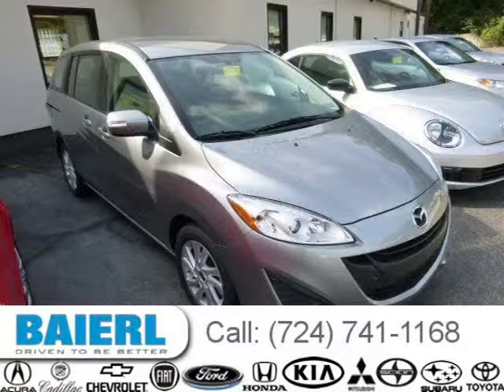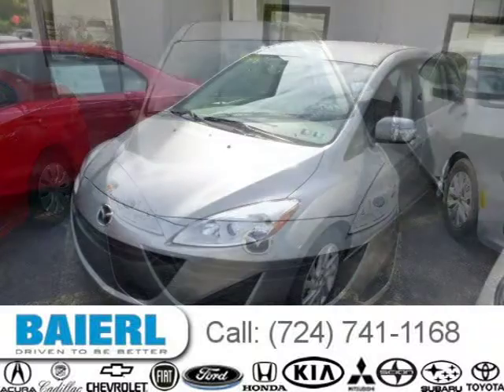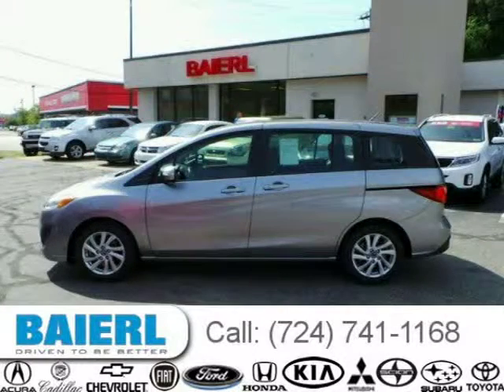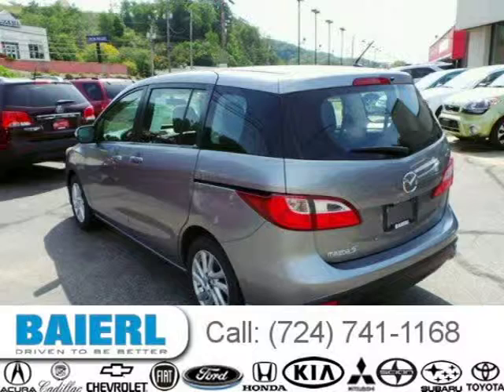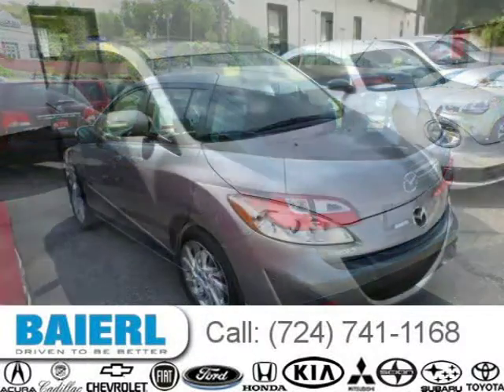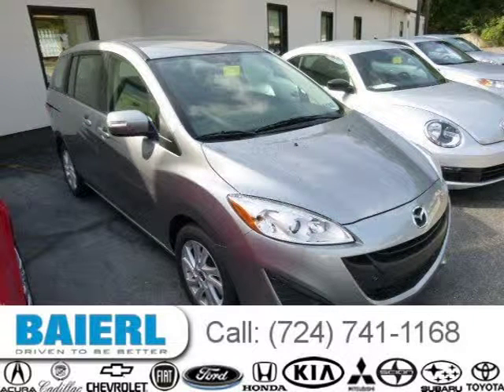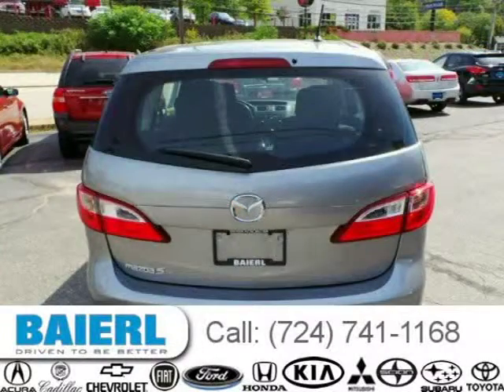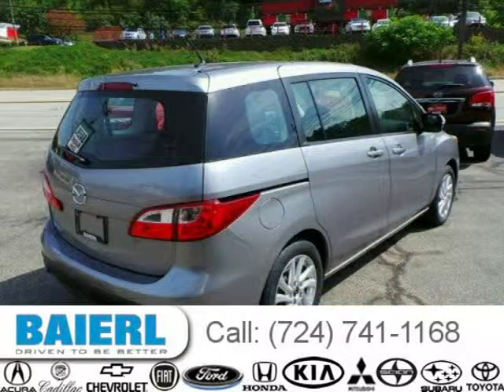2013 Mazda Mazda5 Pittsburgh Wexford Cranberry PA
Baierl Kia
7475 McKnight Rd., Pittsburgh PA 15237

Price: $ 14,190
Mileage: 33,906
Trim: Sport
Ext. Color: Liquid Silver Metallic
Int. Color: Black
Transmission: 5-Speed Automatic
Engine: 2.5L I4 16V MPFI DOHC
Doors: 4
Stock #: KP10840
VIN: JM1CW2BL9D0147843
Description: ALLOY WHEELS, FWD, 3rd Row Seat / Third Row / 7 Seat Option, FULL POWER, CLEAN CARFAX, ONE OWNER, and Q-CERTIFIED 2yr/100k WARRANTY. Mazda5 Sport, AM/FM/CD/MP3 Audio System w/6 Speakers, and Speed control. This 2013 Mazda5 is for Mazda fans looking high and low for that perfect wagon. It will take you where you need to go every time...all you have to do is steer! BAIERL KIA 2013 #1 KIA CERTIFIED DEALER BUY YOUR NEXT PRE-OWNED VEHICLE FROM THE BEST!! Baierl Automotive is proudly serving.Pittsburgh, Wexford, North Hills, McCandless, Cranberry, Mars, Seven Fields, Zelienope, Bakerstown, Pine Richland, Gibsonia, Hampton, Indiana Township, Valencia, Franklin Park, Ross Township, Glenshaw, Sewickley, Sewickley Heights, Harmony, Harmony Township, Aliquippa, Edgewood, Ambridge, Baden, Conway, Economy, Beaver Falls, Butler, Hampton Township, Ben Avon, Bellevue, Brighton Heights, Ellwood City, New Castle, Evans City, Renfrew, Warrendale, Moon. We also service the following states: Ohio and West Virginia.